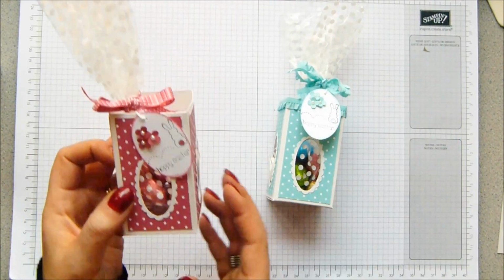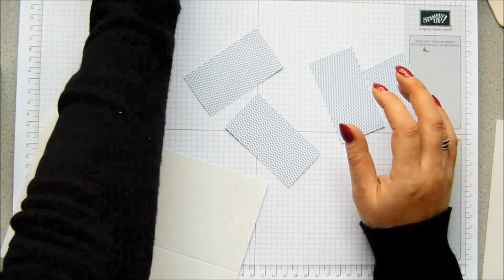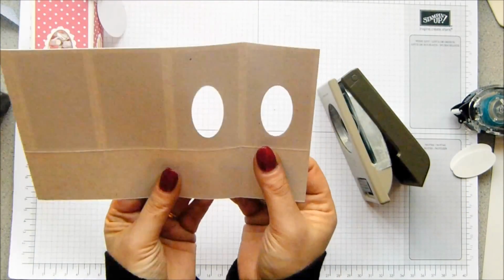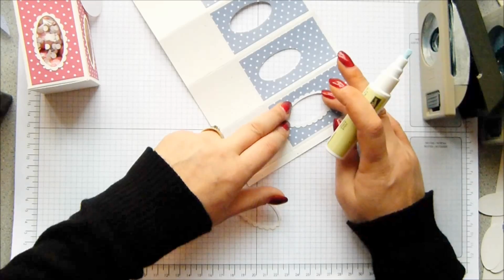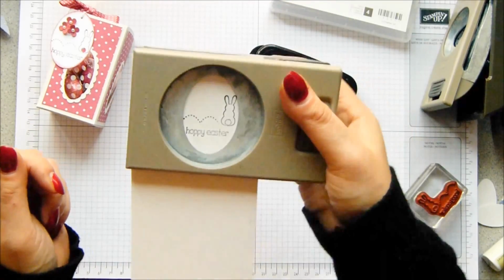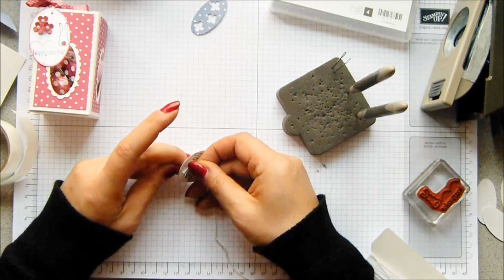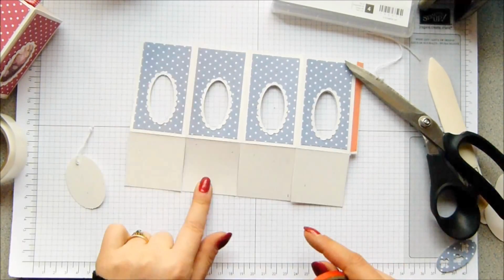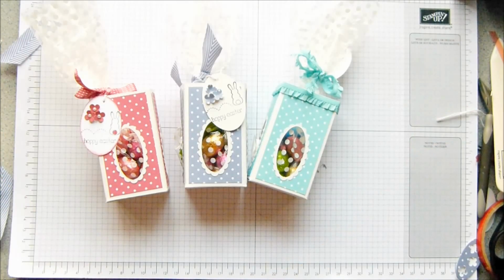Easter Window Treat Boxes by Stampin' Up! UK Independent Demonstrator Pootles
Stampin' Up! UK Demonstrator Sam Donald shares a project with you.